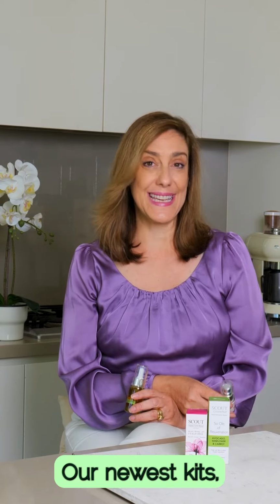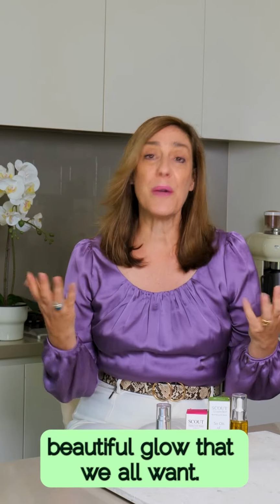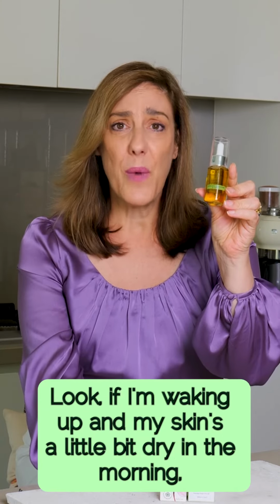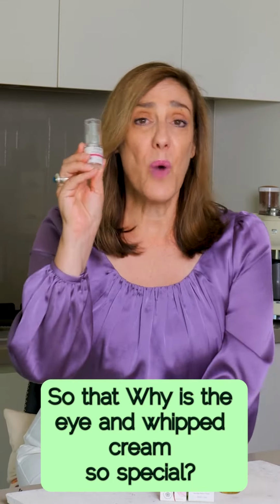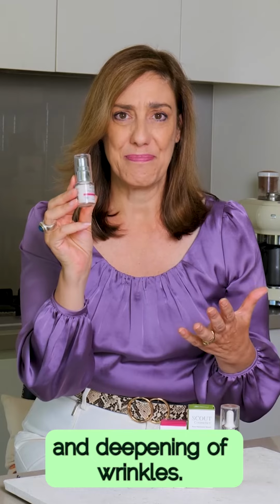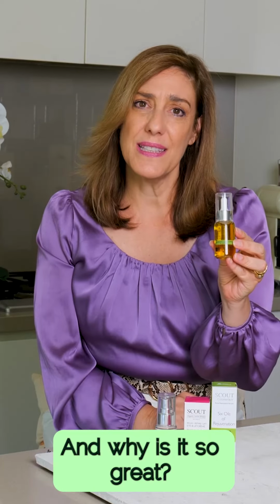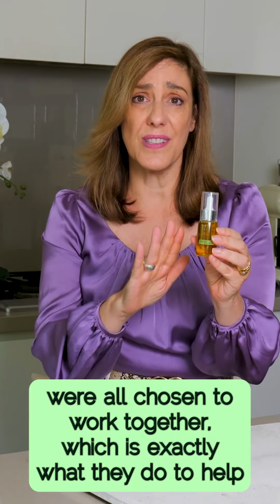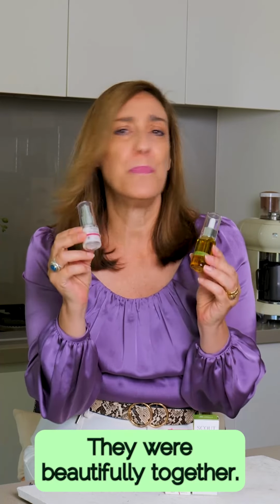The BEST ANTI-AGING PRODUCTS & ANTI-WRINKLE ROUTINE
One problem area I speak to many women about is the delicate skin around their eyes.
In this video I show you two products I use every night to target fine lines & wrinkles around my eyes.
 They are contained in our Ultimate Nourish Repair & Lift Kit, which contains our cult favourites: - Relax + Refine + Lift Eye & Lip Crème - Six Oils of Rejuvenation
Two miracle workers of self-care or an ideal gift for any age and all skin types. This duo works together perfectly to hydrate, firm and lift your skin.
A constellation of rejuvenating ingredients targeted to reduce fine lines, plump and smooth for a healthy, vibrant skin.
Sylvie

We are proud to be Australian, Certified Organic, Vegan & Cruelty-free.